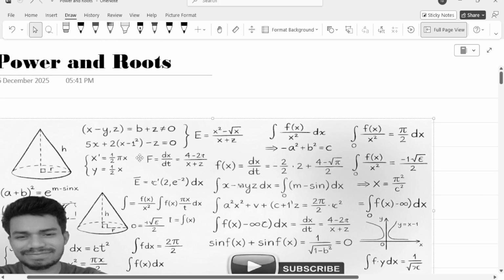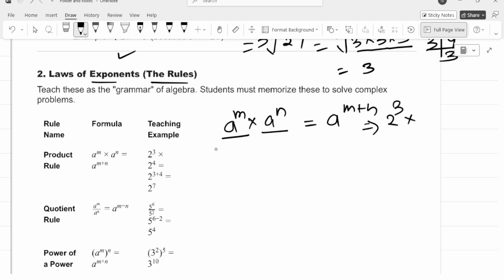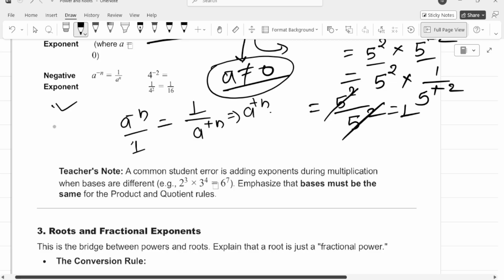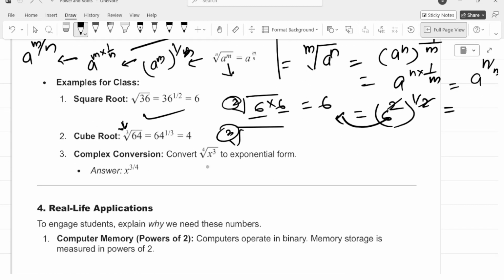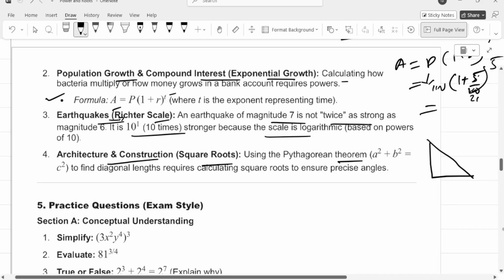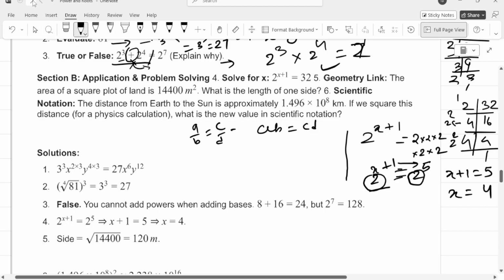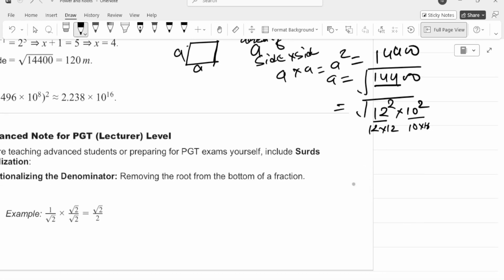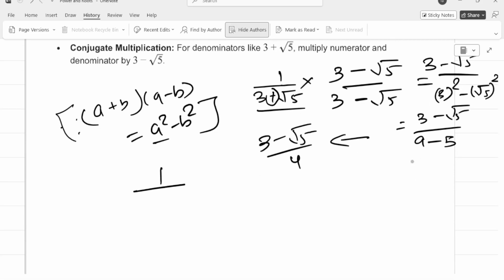Indices, Roots & Surds: Complete Concept & Practice Questions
In this video, we dive deep into the world of Exponents, Indices, Roots, and Surds. Whether you are preparing for your CBSE board exams or aiming for top scores in competitive math Olympiads like IMO, IOQM, or AMC 10, this session covers everything you need to know.

📝 What You Will Learn in This Video:

✅ The Laws of Exponents: Fundamental rules and how to apply them.

✅ Understanding Surds & Roots: Difference between rational and irrational roots.

✅ Simplification Tricks: How to solve complex indices problems quickly.

✅ Rationalizing the Denominator: Step-by-step techniques.

✅ Olympiad Level Problem Solving: Advanced questions from past NMTC, SASMO, and AMC papers.

Useful for Students of:

Class 8, 9, and 10 (CBSE/ICSE/State Boards)

Math Olympiad Aspirants (SOF IMO, IOQM, Math Kangaroo)

Foundation Courses for JEE/NEET

💡 Solved Examples Include:

Simplifying expressions with negative powers.

Comparison of Surds (Which is larger?).